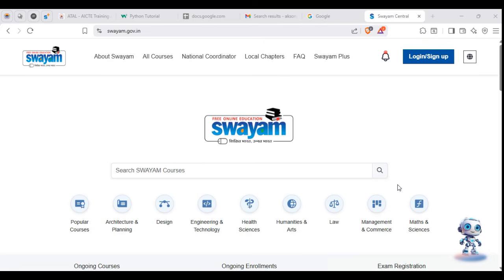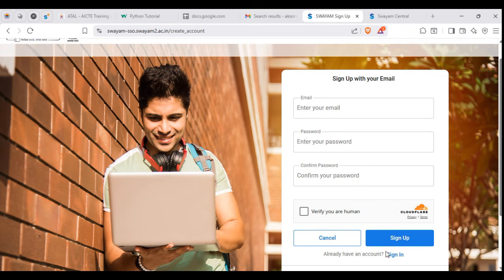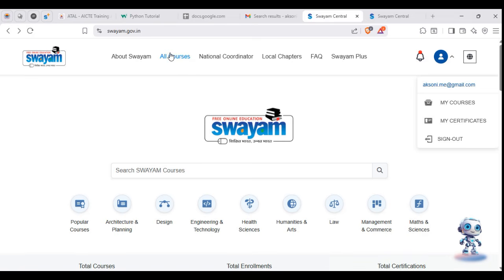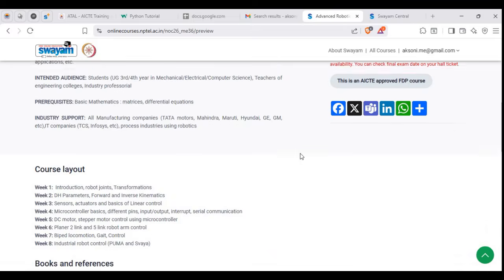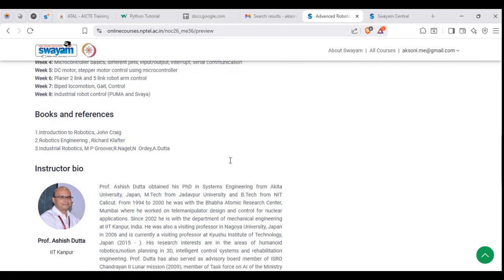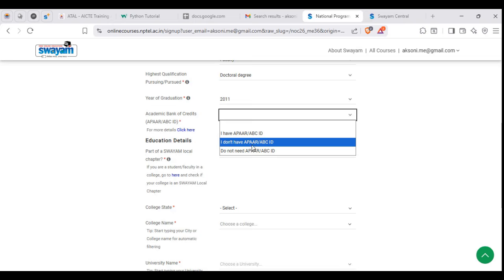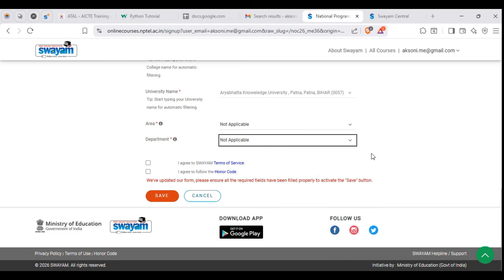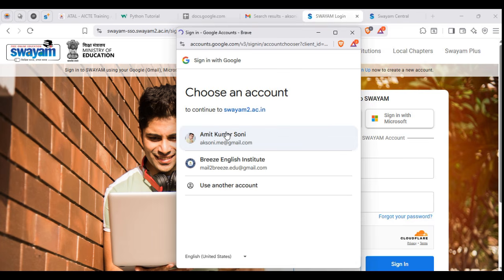How to Register on SWAYAM Portal & Enroll in COURSE || Step by Step Video || By Amit Sir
About Video :-
This Video Contains the information related to Computer Science & Application

About Amit Study Analysis:

Here you can find the complete and compact knowledge of English Literature, English Grammar, English Spoken, Computer Science and Information Technology.